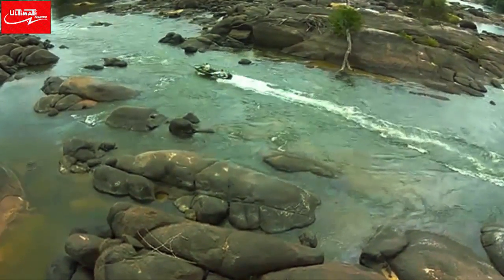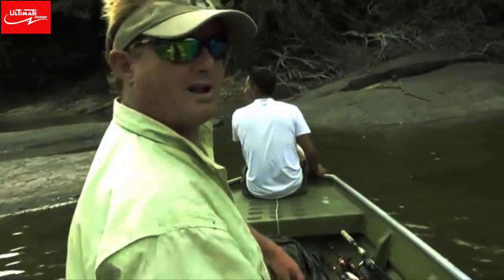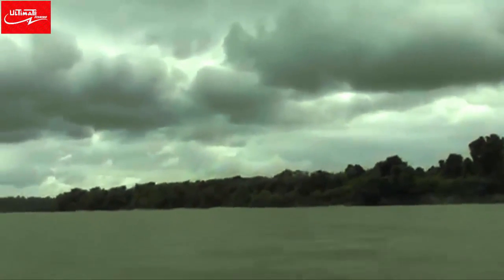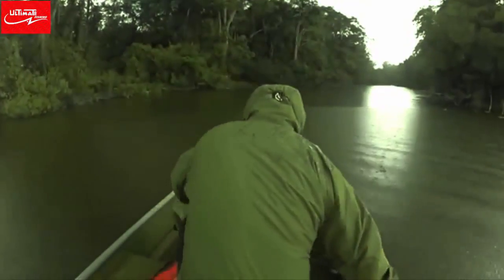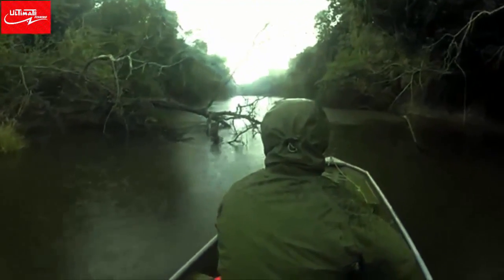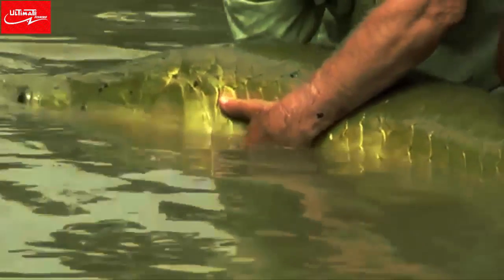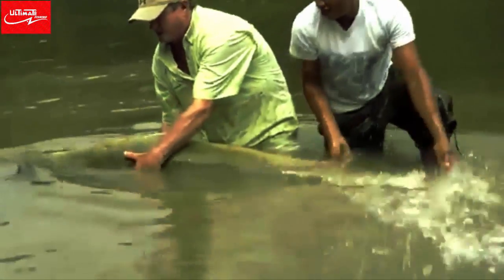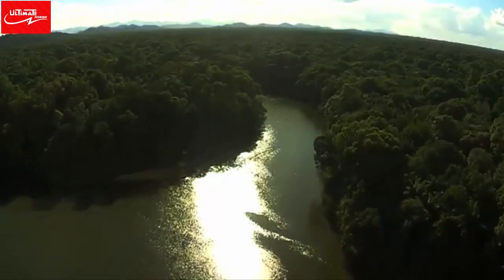The Arapaima (Pirarucu or Paiche) AMAZON RIVER MONSTER [The Deep Sea Monster & Big Fish]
The arapaima, pirarucu, or paiche are any large species of bonytongue in the genus Arapaima native to the Amazon and Essequibo basins of South America. Genus Arapaima is the type genus of the family Arapaimidae.[1][2] They are among the world's largest freshwater fish, reaching as much as 4.5 m (15 ft).[1] They are important food fish. They have declined in the native range due to overfishing and habitat loss. In contrast, arapaima have been introduced to several tropical regions outside the native range (within South America and elsewhere) where they are sometimes considered invasive species.[3] Its local name, pirarucu, derives from the indigenous words for "pira" meaning "fish" and "urucum" meaning "red".

Arapaima was traditionally regarded as a monotypic genus, but later several species were distinguished.[2][4][5] As a consequence of this taxonomic confusion, most earlier studies were done using the name A. gigas, but this species is only known from old museum specimens and the exact native range is unclear. The regularly seen and studied species is A. arapaima,[4][5][6] although a small number of A. leptosoma also have been recorded in the aquarium trade.[7] The remaining species are virtually unknown: A. agassizii from old detailed drawings (the type specimen itself was lost during World War II bombings) and A. mapae from the type specimen.[2][4][5] A. arapaima is relatively thickset compared to the remaining species.[4][5]

Arapaima can reach lengths of more than 2 m (6 ft 7 in), in some exceptional cases even more than 2.5 m (8 ft 2 in) and over 100 kg (220 lb). The maximum recorded weight for the species is 200 kg (440 lb), while the longest recorded length was 4.52 m (15 ft). As a result of overfishing, large arapaima of more than 2 m (6 ft 7 in) are seldom found in the wild.

The arapaima is torpedo-shaped with large blackish-green scales and red markings. It is streamlined and sleek, with its dorsal and anal fin set near its tail.

Arapaima scales have a mineralised, hard, outer layer with a corrugated surface under which lie several layers of collagen fibres.[10] In a structure similar to plywood, the fibres in each successive layer are oriented at right angles to those in the previous layer, increasing toughness. The hard, corrugated surface of the outer layer, the soft but tough internal orthogonal collagen layers and the hydration of the scales all contribute to their ability to flex and deform while providing strength—a solution that allows the fish to remain mobile while heavily armored.

The arapaima has a fundamental dependence on surface air to breathe. In addition to gills, it has a modified and enlarged swim bladder, composed of lung-like tissue, which enables it to extract oxygen from the air.[11]